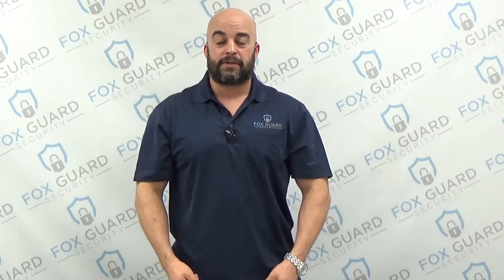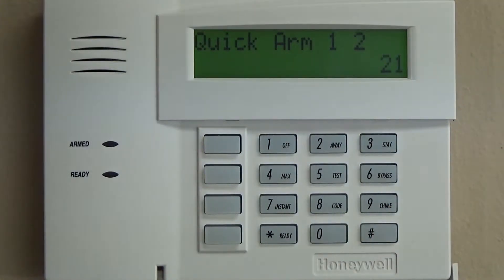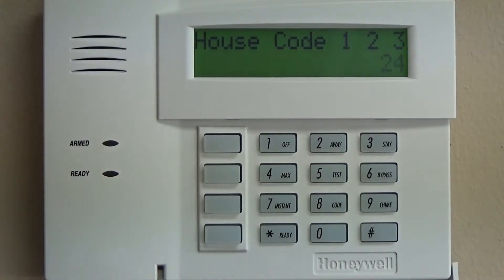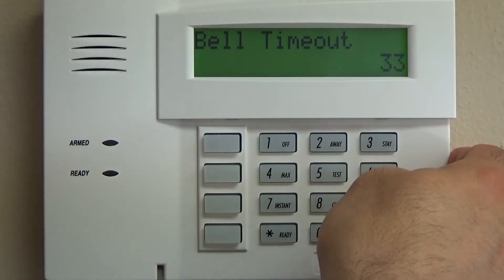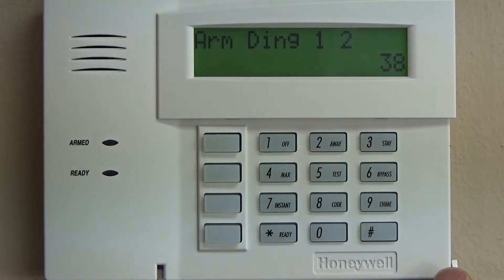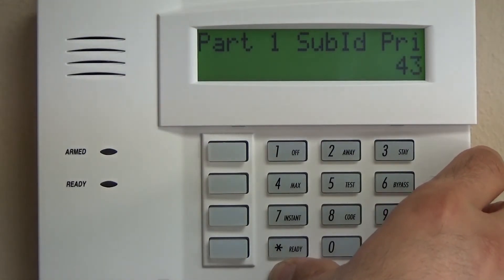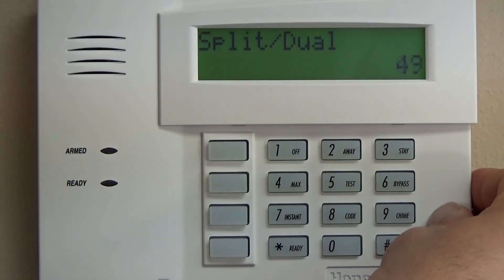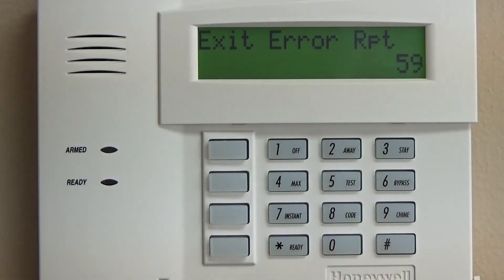Programming Honeywell 20P - Programming the basics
Step by step Programming of the Honeywell Vista 20P - Part 8 programming the basics field 20- 54

Convenience

The highly skilled staff at Fox Guard Security has been in the professional security business for over 45 years. Home security has certainly evolved, so Fox Guard Security has taken the most trusted quality equipment and combined it with the convenience of an easy 100% online purchase. The purchase, activation, technical assistance and sales support are all unique to Fox Guard Security and will consistently raise the quality of the DIY Security market one customer at a time. A new standard in the security business is here!
Service

Fox Guard Security has changed the support structure common with local companies by developing a full custom library of service and support documents, manuals, step by step guides, and "How-To" videos. Fox Guard Security customers have more access to experienced, accurate, and detailed service documents and videos that are online and available 24/7, something that most local security companies, and even most online security companies, cannot offer. Service these days has changed, and Fox Guard Security has adapted and innovated for the benefit of its customers!
Security

Many times the security products and support that can be found through online companies are inferior to what a local company can offer, or that is available through other means. Fox Guard Security has decided that they will change that perception. They asked "Who makes the best and most trusted alarm equipment in the industry?" The answer was easy: Honeywell. Honeywell is the number one choice throughout the industry by not only thousands of alarm dealers and installers, but by millions of customers throughout the United States. No other equipment is as versatile, convenient, or trusted as the equipment Fox Guard Security has chosen to provide its DIY customers. Because Fox Guard Security uses the BEST equipment, its customers are more secure than any other security company's customer. On top of that, Fox Guard Security uses the leading provider of life safety monitoring services in the United States, providing UL Listed, TMA Five Diamond monitoring services. There is nothing better.
Price

From the most innovative conveniences, to the most comprehensive services, the most trusted equipment, and the most comprehensive monitoring, Fox Guard Security has brought DIY Security to a place no one has before. It provides convenience, service, and security at prices that are unheard of in the industry. Please browse FoxGuardSecurity.com and add more security to your home and family's lives today!

1-855-FOX-GUARD